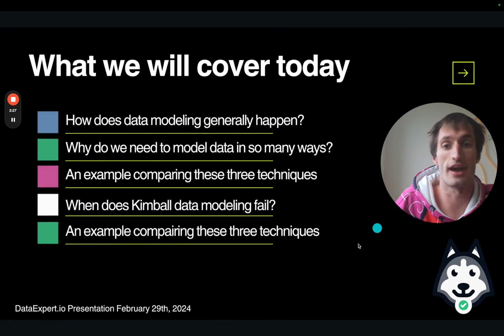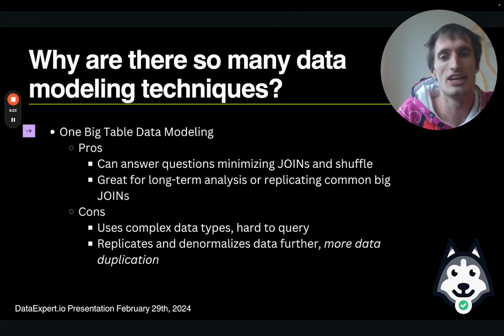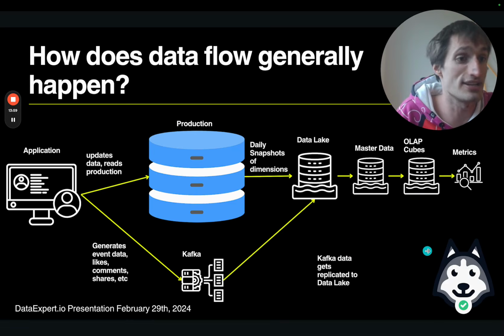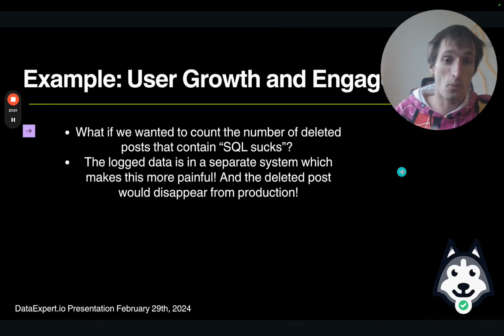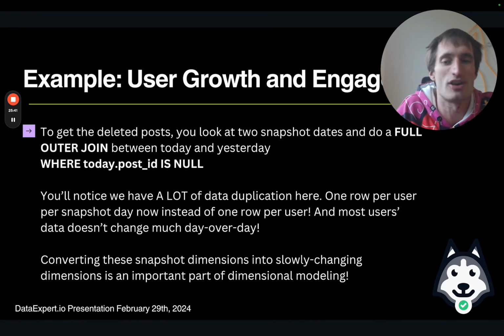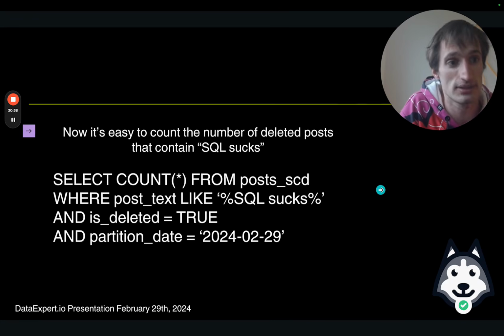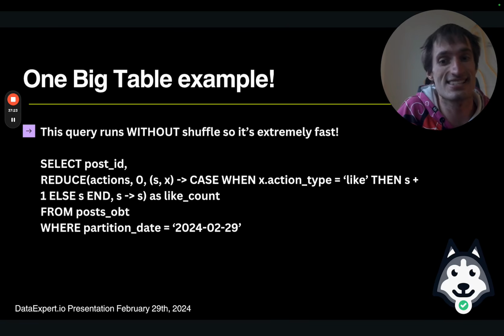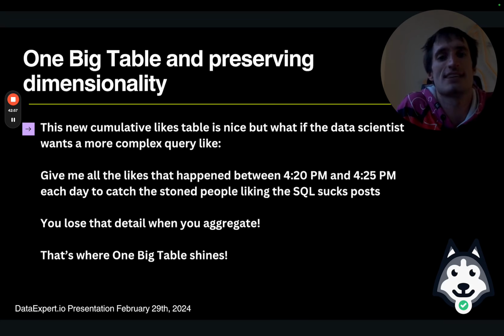Data Modeling: One Big Table vs Kimball vs Relational for data engineers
We'll be covering:
- When to use One Big Table modeling vs Kimball
- How to use Struct and Array and Array of Struct to get what you want

Make sure you have a DataExpert.io account to get the most out of this session.

to get the queries!